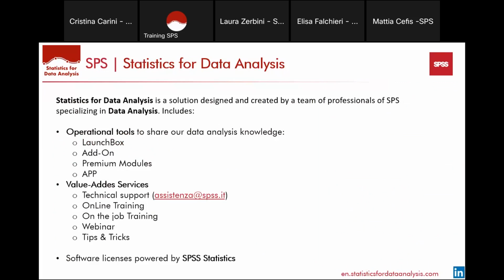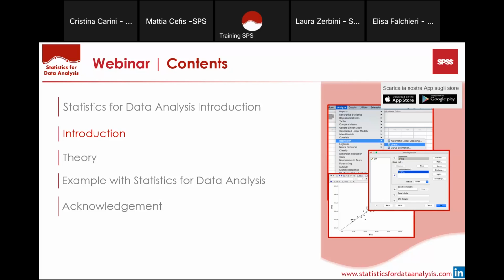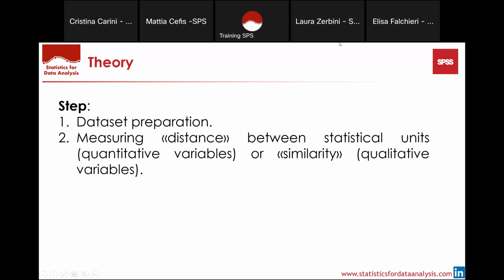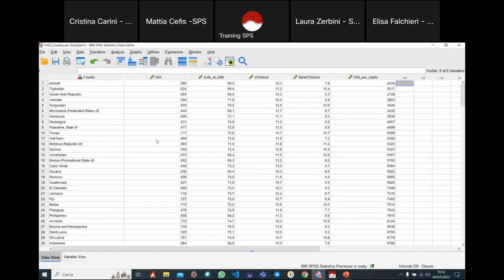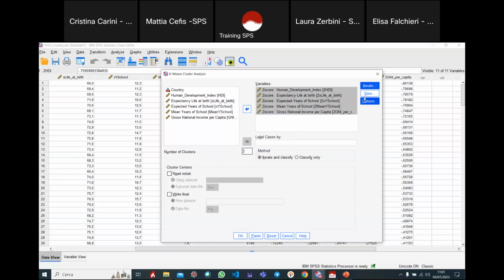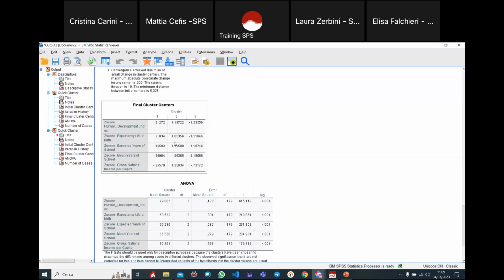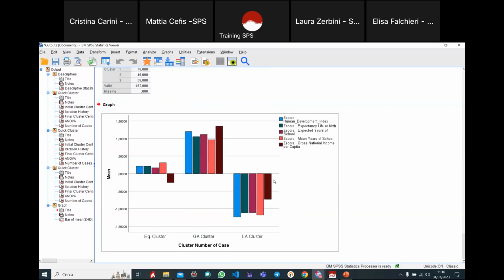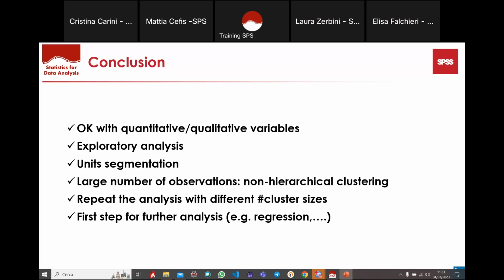Cluster Analysis with Statistics for Data Analysis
💡 Have you ever wished to organize your data into groups with similar yet distinct characteristics?

👇 In this webinar, we will demonstrate the technique of Cluster Analysis, which simplifies the understanding and organization of large datasets using Statistics for Data Analysis powered by IBM SPSS.

📊 We will use a practical example based on social indicators of nations, such as life expectancy, years of schooling, and socio-economic development indicators, to show you how to apply this technique and obtain meaningful results.

🎯 Key topics:
✔️ Introduction and context
✔️ Brief theoretical overview of Cluster Analysis
✔️ Practical example with Statistics for Data Analysis